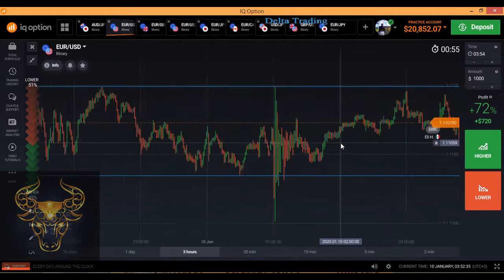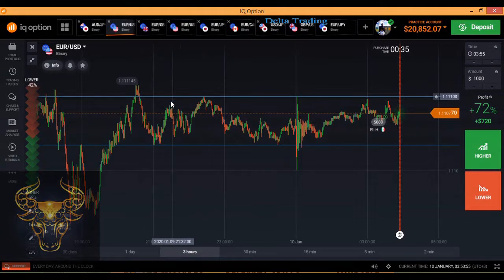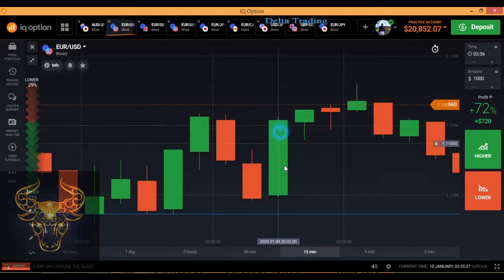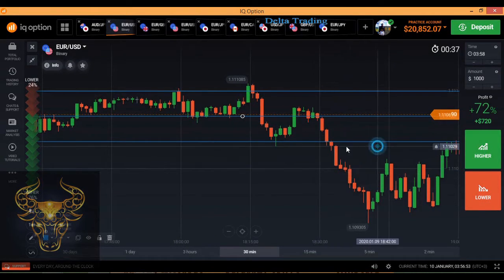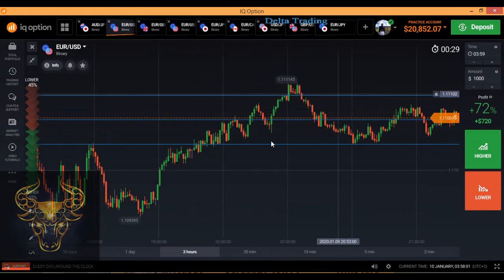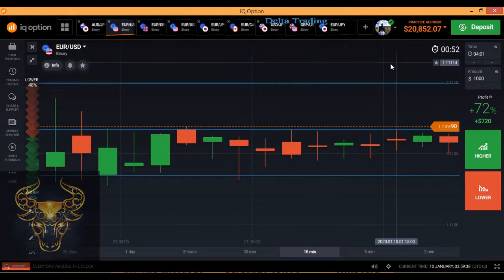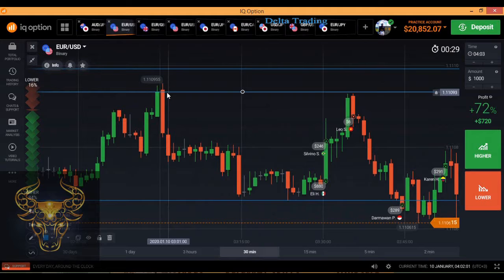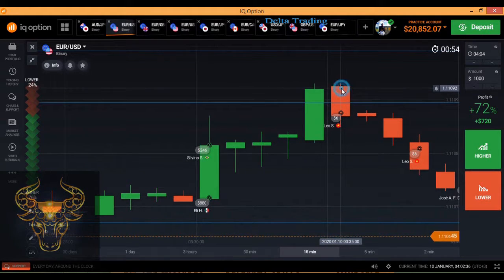Price Action and Trading Psychology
Market has a wide spread of movement and as a trader you must determine what is the good mood and bad mood of the market, identifying trends, support and resistance is good but as you see on my video i focused on the volume of traders that can contribute a lot in price action,

Always learn from the basics and go one by one, there is no shortcuts.

Next video would be a special one, stay tune and spread the good news :)